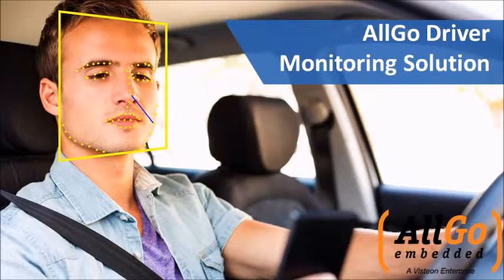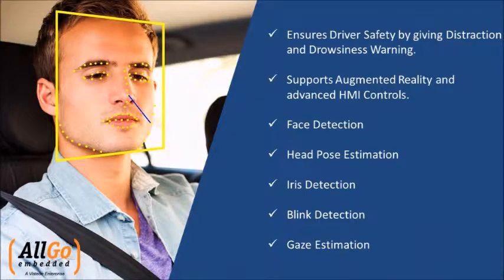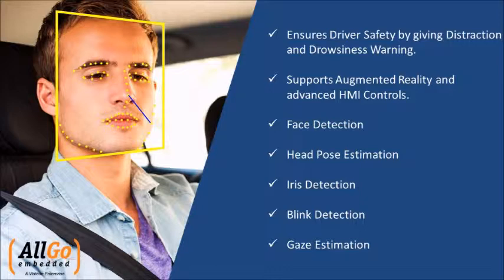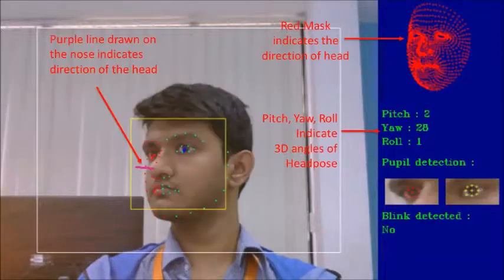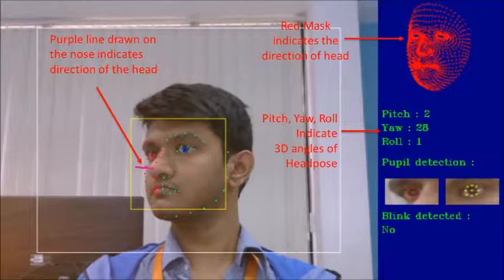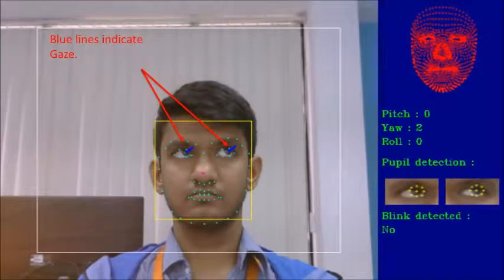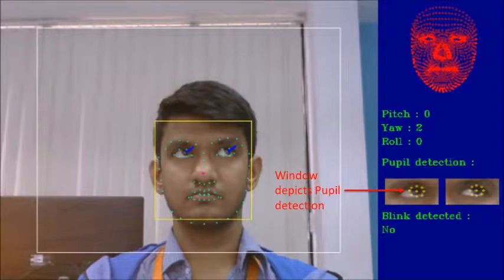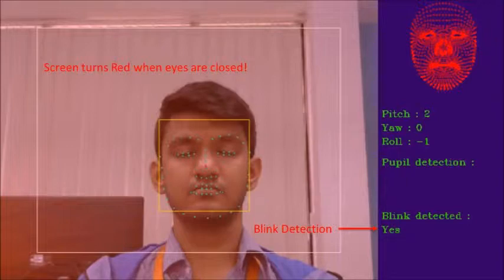AllGo Driver Monitoring System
Driver Monitoring Technology  AllGo Embedded Systems.